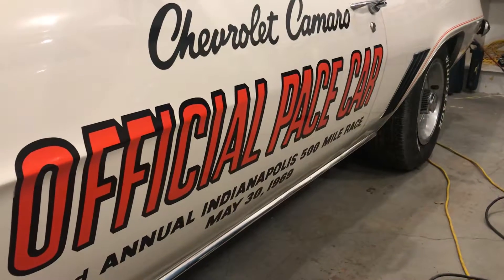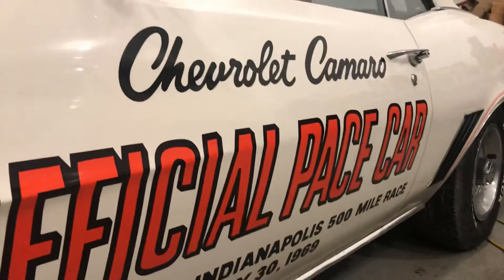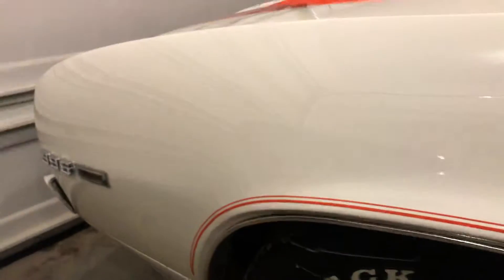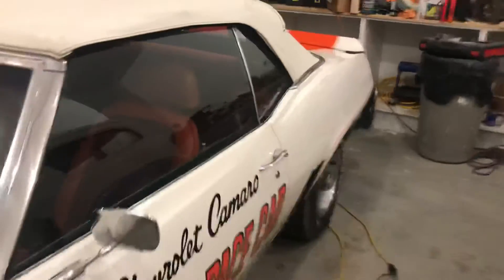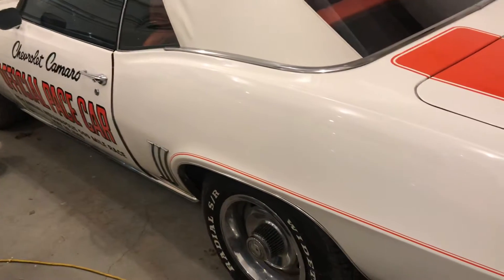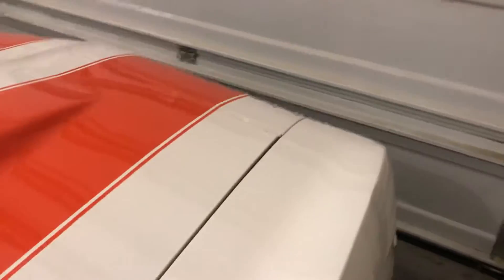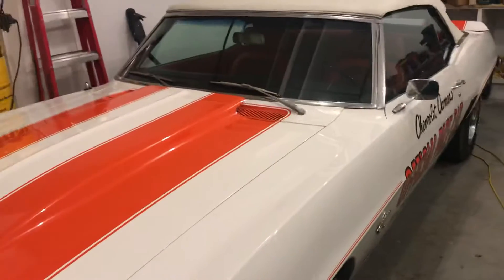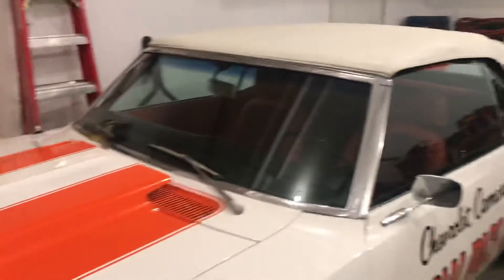Sid’s Auto Detailing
1969 Camaro Indy pace car, PAINT corrected and three-step power polished!
By Sid Reisner